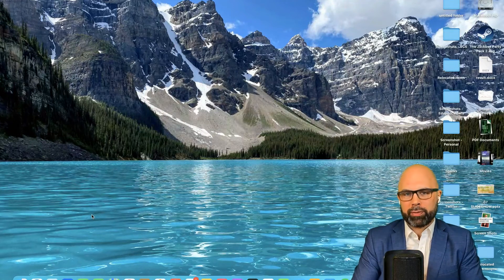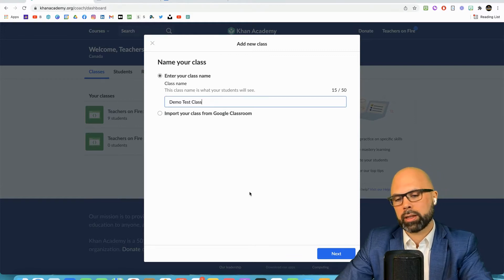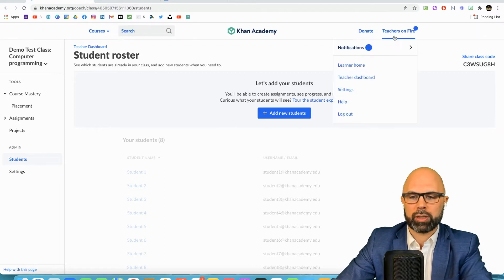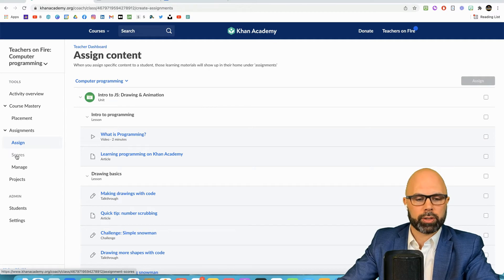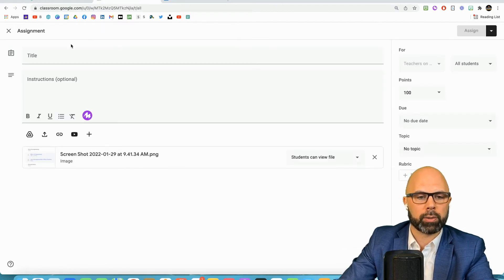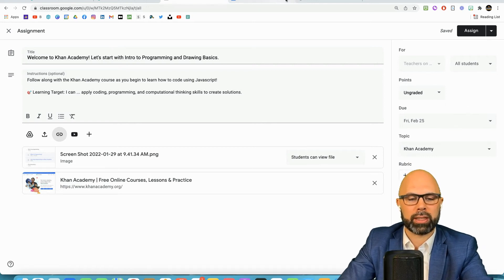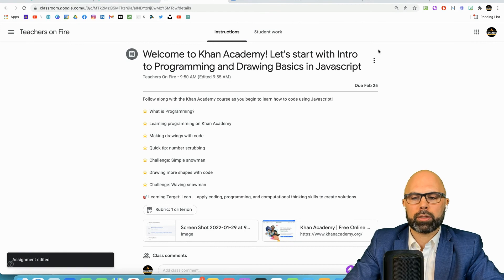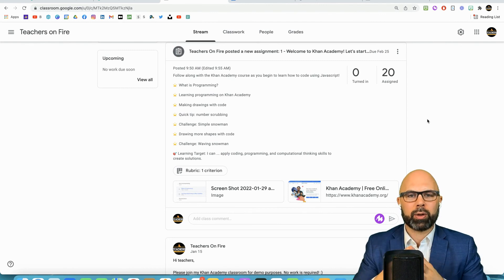How to Create a KHAN ACADEMY Class and Post Assigned Learning Activities on GOOGLE CLASSROOM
In this tutorial, I'll show you how I ...
1. Log into Khan Academy
2. Create a new class
3. Share a Khan Academy join link on Google Classroom
4. Assign learning activities on Khan Academy
5. Track student progress using the scores tab on Khan Academy
6. Post the same learning activity on Google Classroom